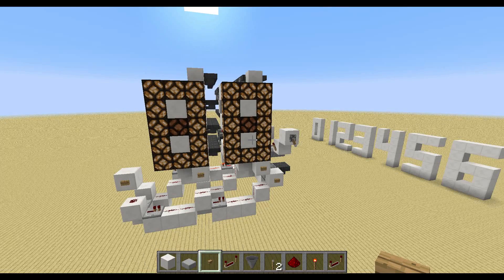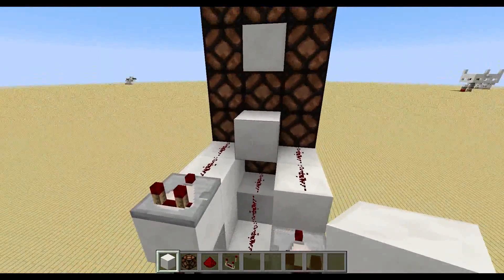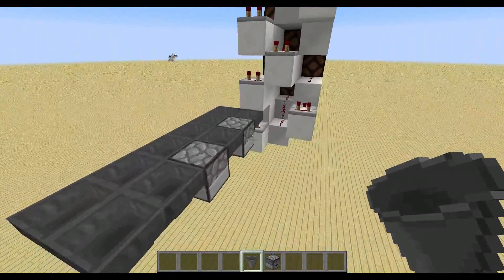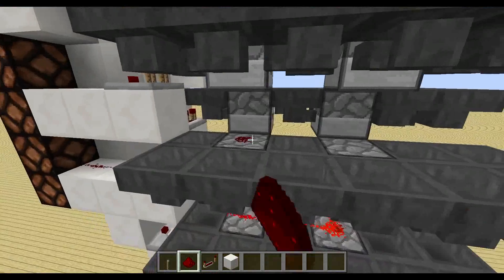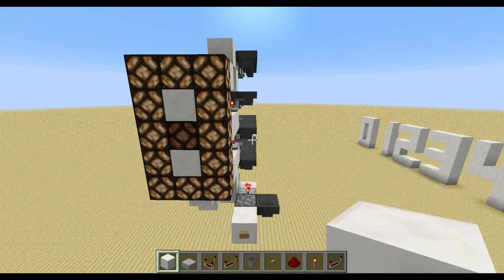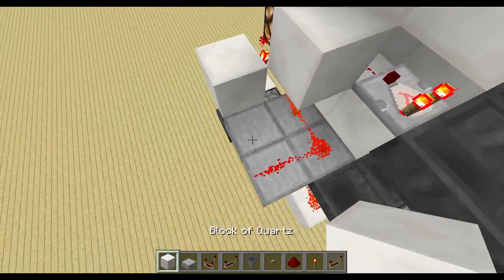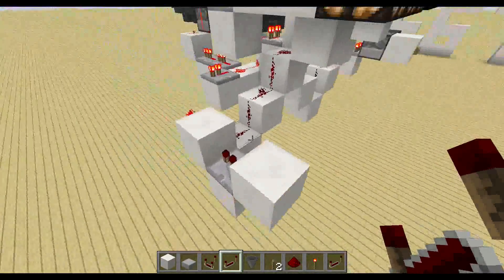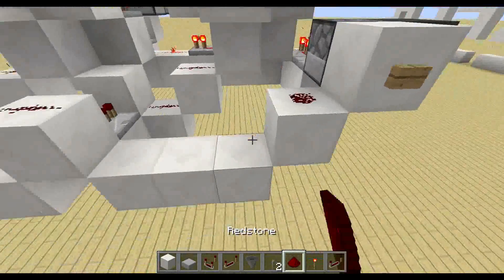Smallest (?) 7 Segment Timer [Tutorial]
In this Tutorial I will show you how you can build the 7 Segment Display, of which I made the showcase video.

You can find a link to the World Download on my Profile.

Do you have questions or need help?
Skype: youtube.szpeddy